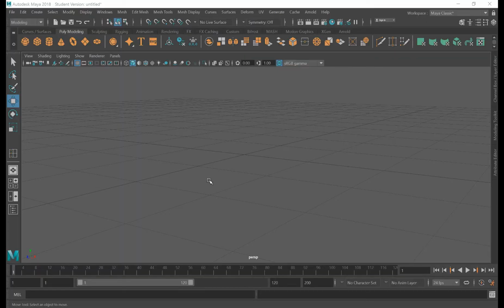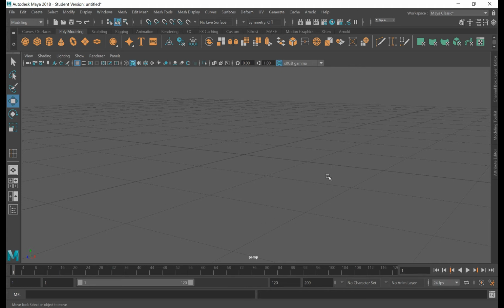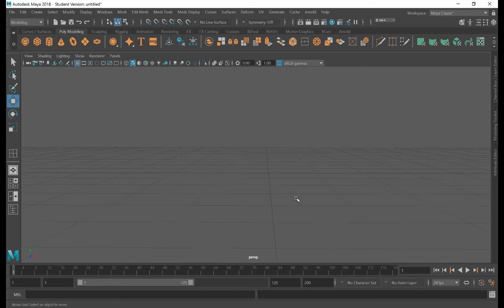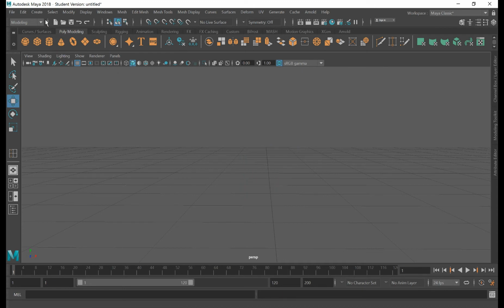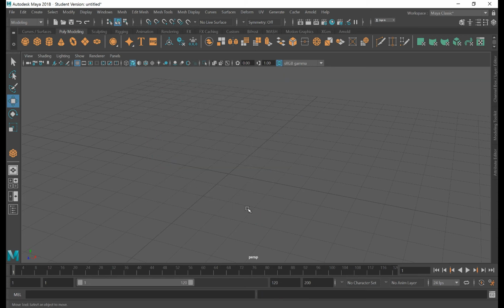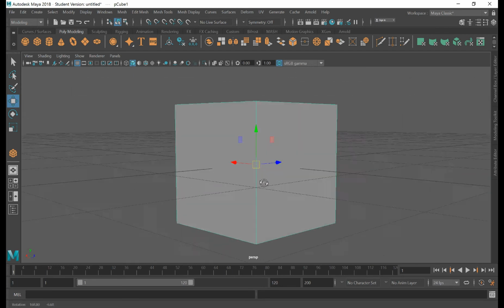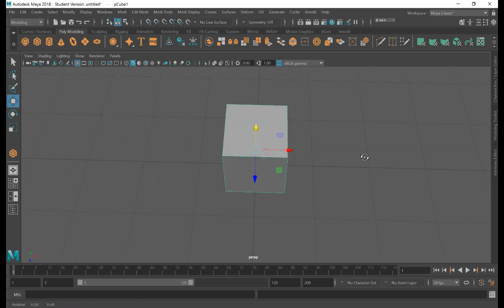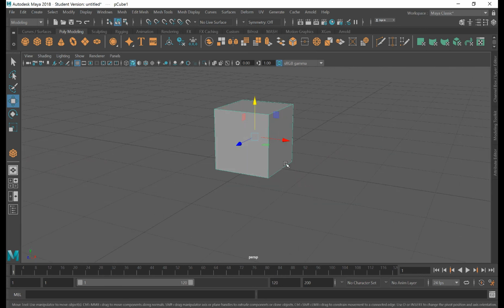01 IGD Modeling